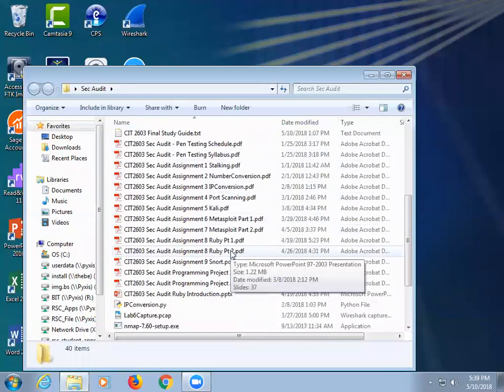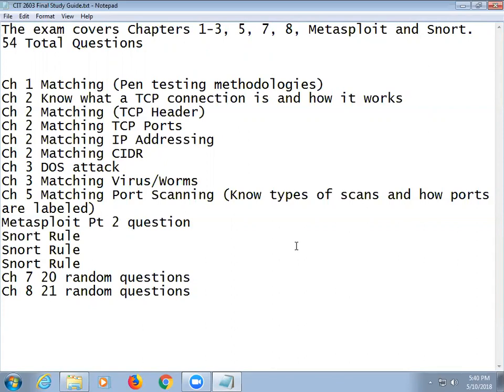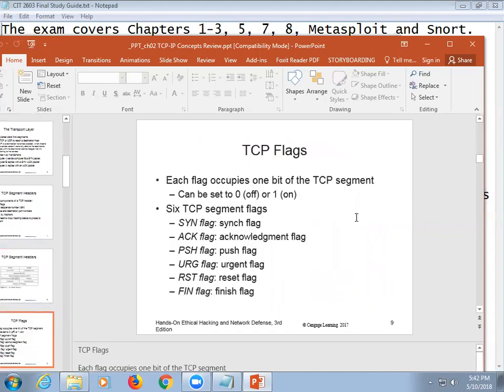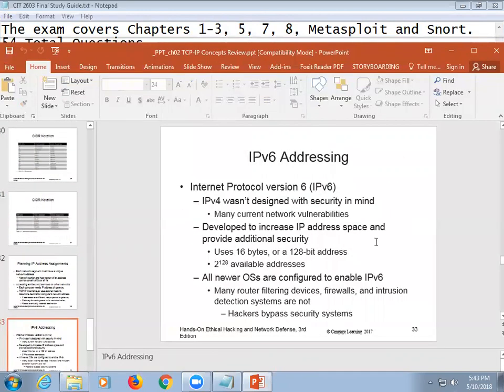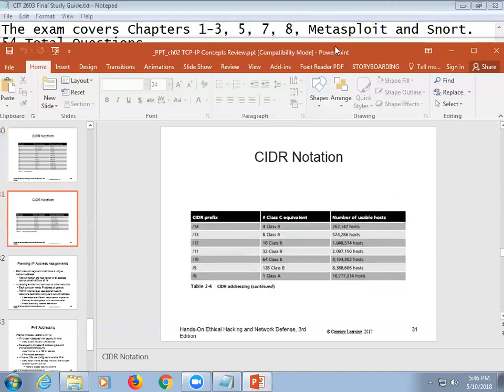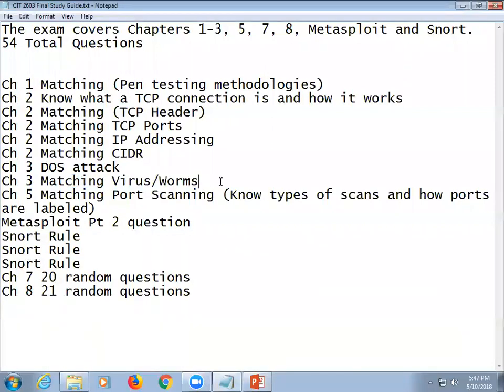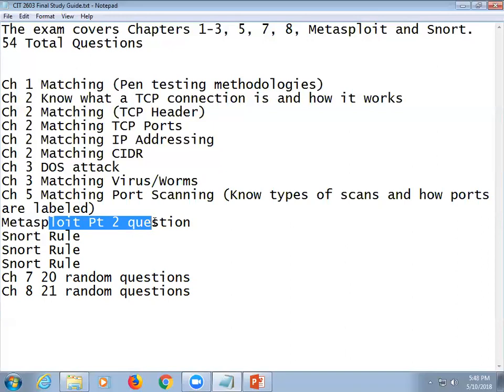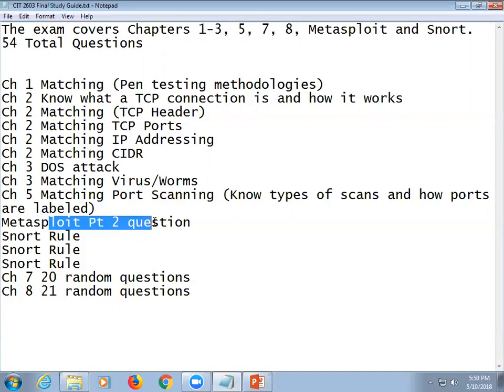CIT2603 Sec Audit Final Review Recording Sp18